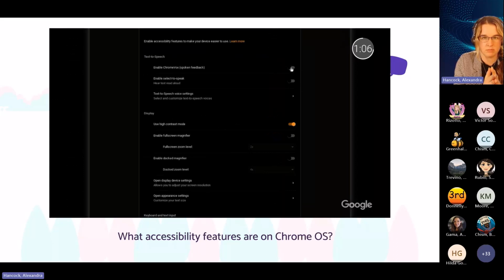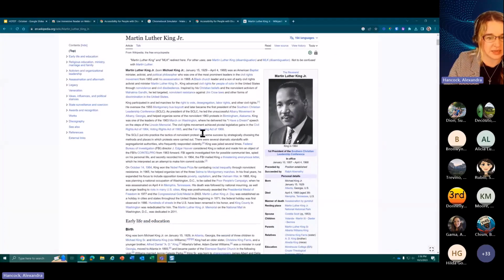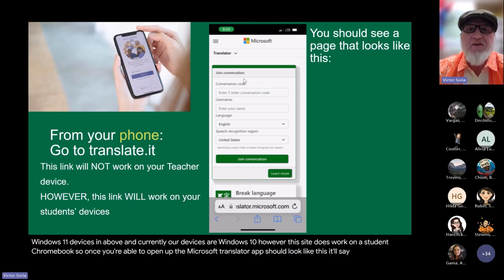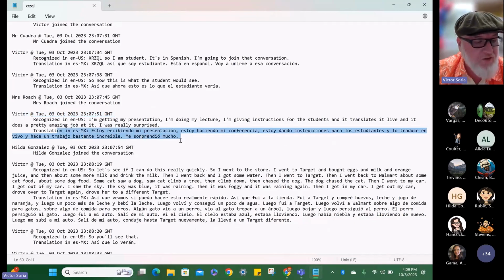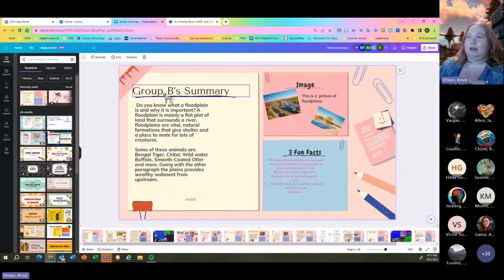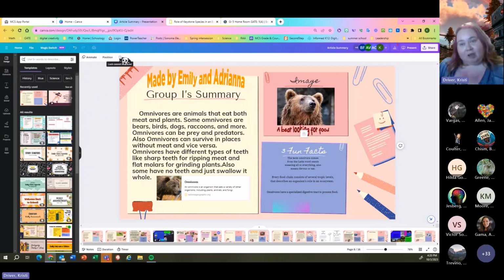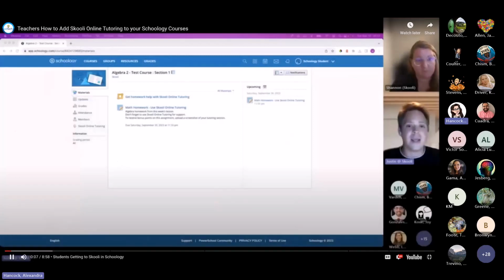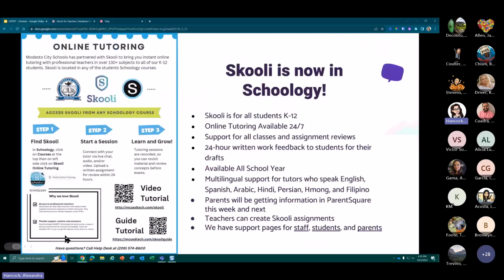How Did They Do That Live - October, Entire Presentation